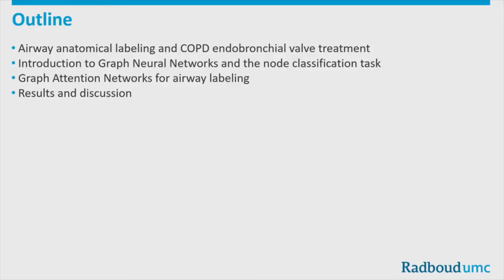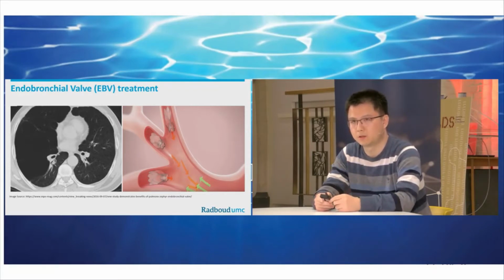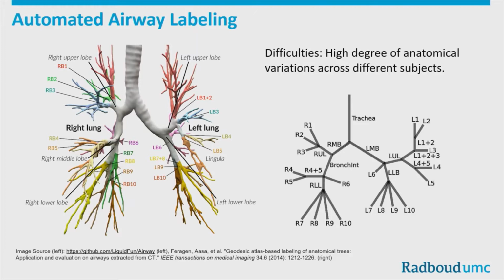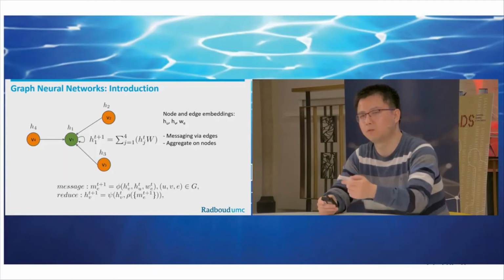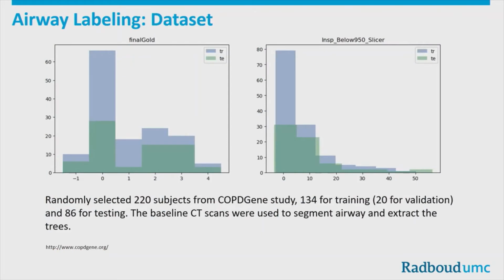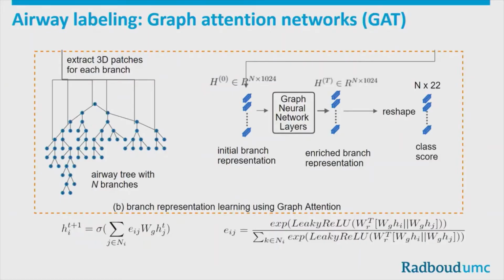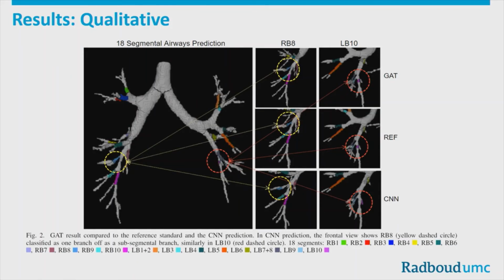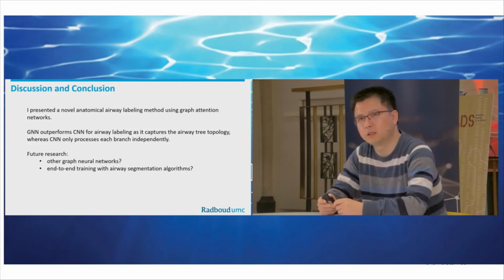Lecture Xie Weiyi - ICAI Day October 27, 2021